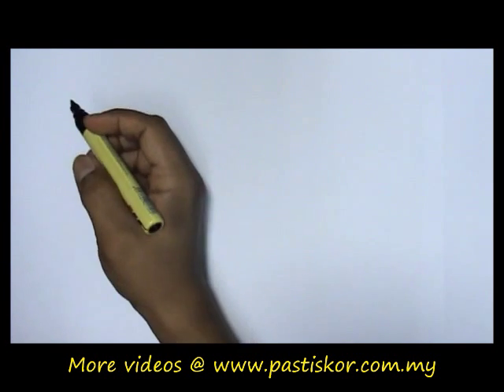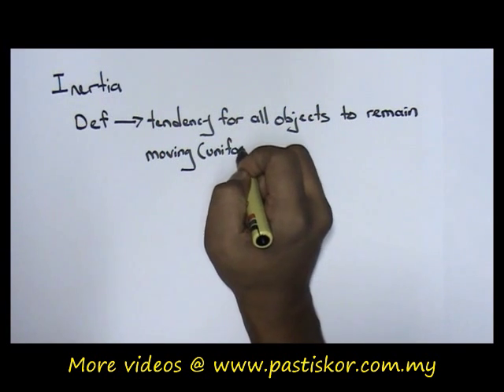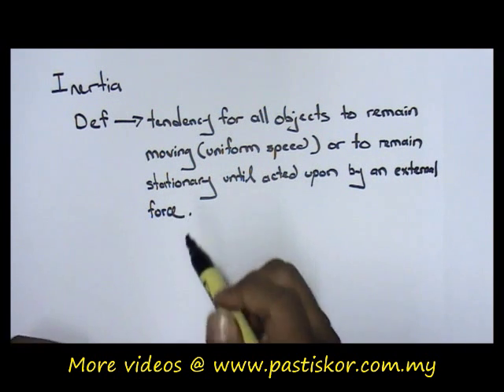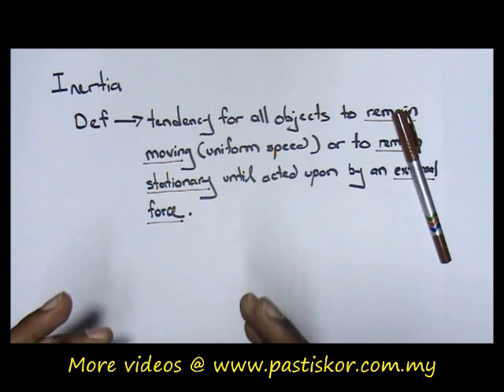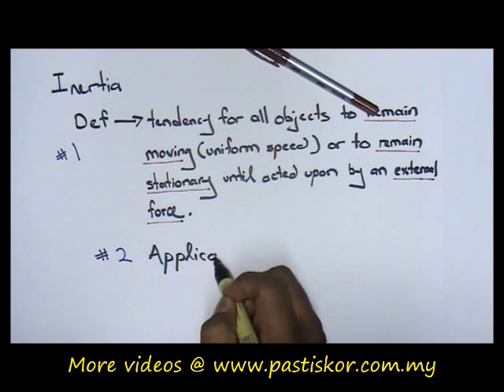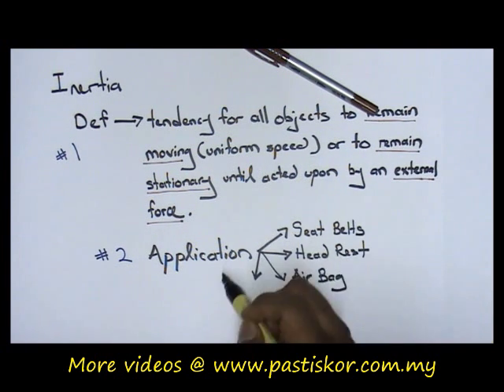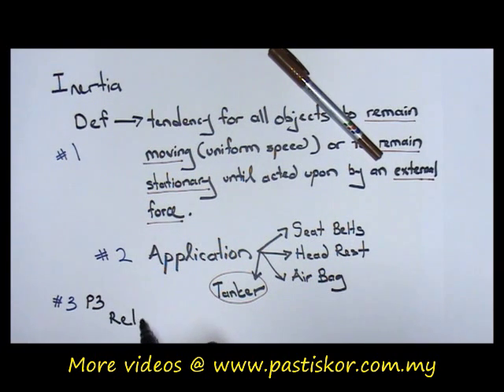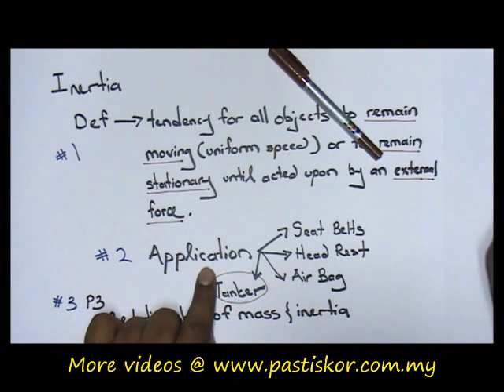Physics SPM: Inertia, Concept of Intertia